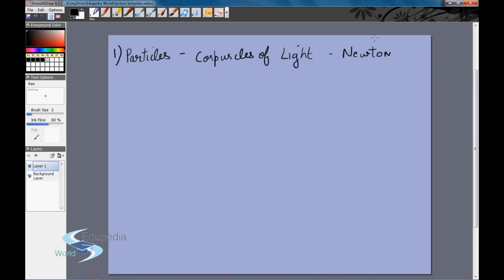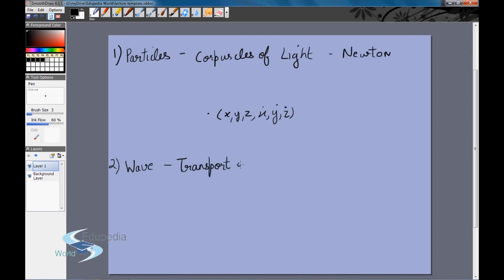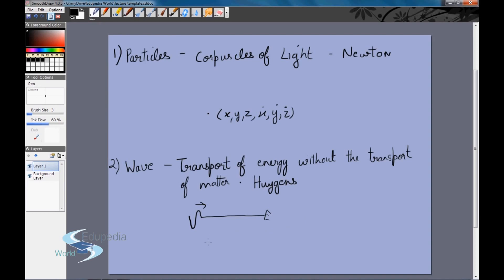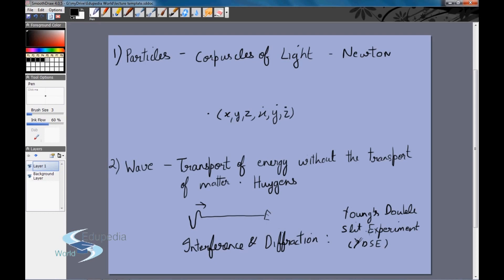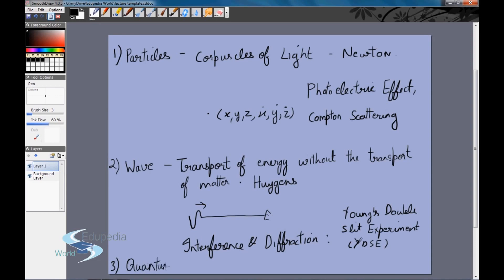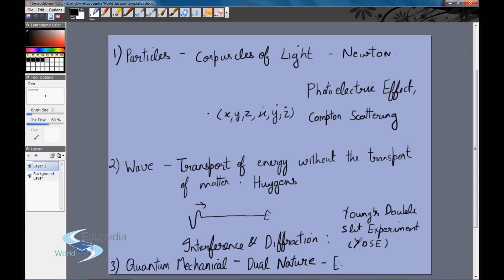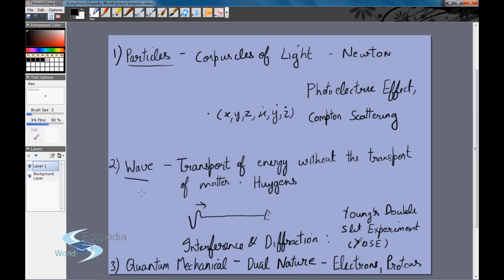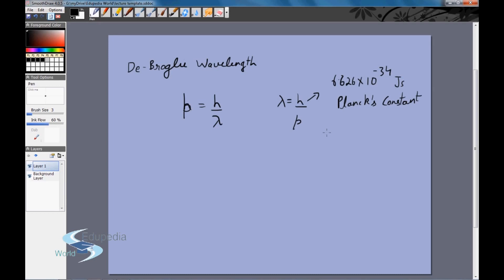AMIE Quantum Mechanics | Dual Nature of Light | Two Schools of Thoughts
Engineering Physics : Engineering
Quantum Mechanics | Dual Nature of Light | Two Schools of Thoughts

Two school of thoughts:-
i) Light is made up of tiny particles.
ii) Light is a wave.

Form of energy without a source of matter

Behaviour of particles
Behaviuor of waves
Quantum mechanical
De Broglie Waves.